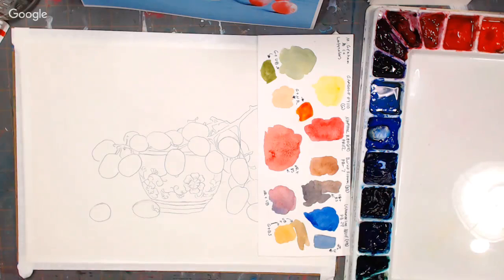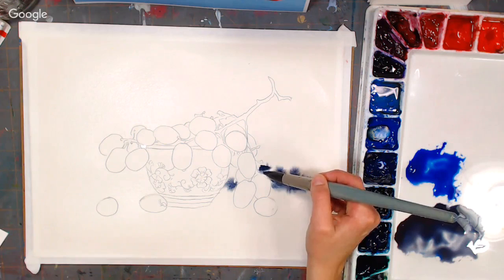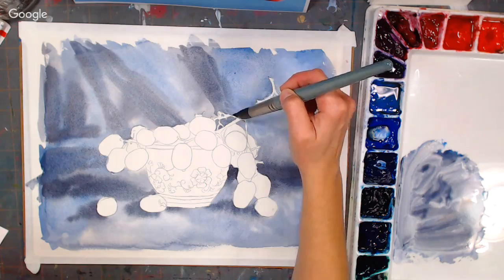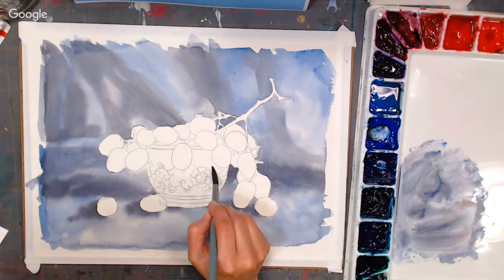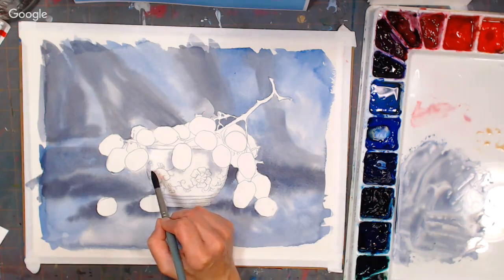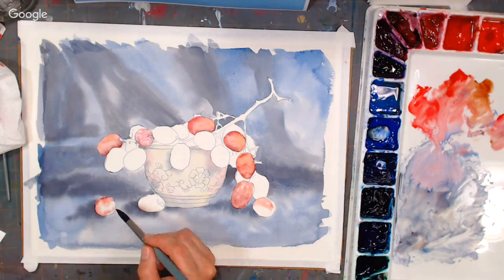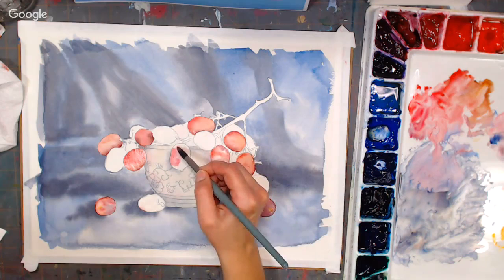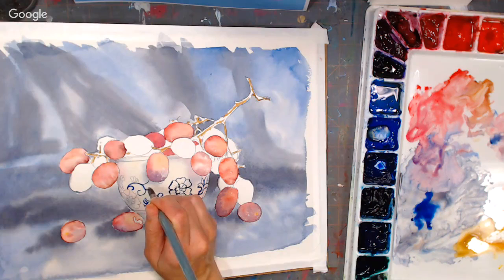LIVE! Teacup With Grapes in Watercolor 12:30pm ET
Pencil
Eraser
Water buckets

SALE! All classes under $20 this weekend at Craftsy! Pick up a great class while helping support the free tutorials on my blog and YouTube channel